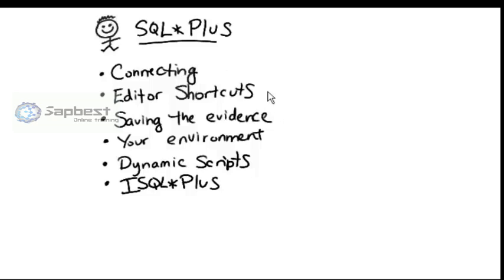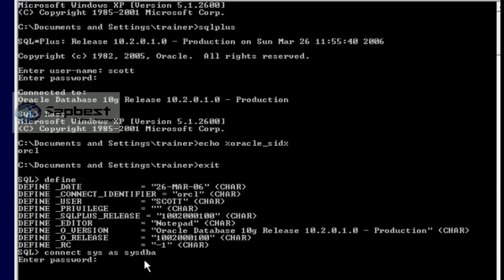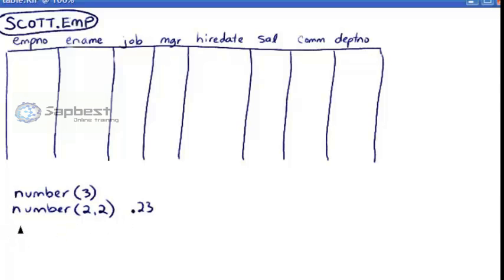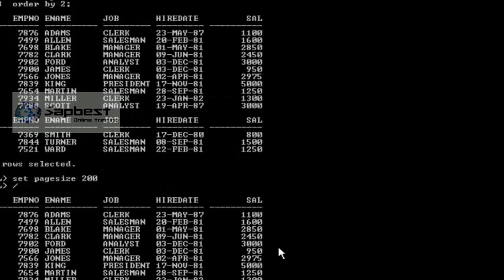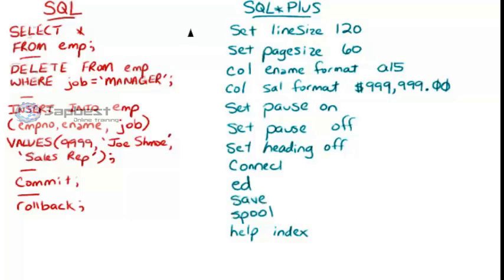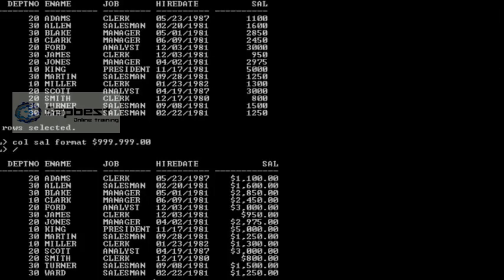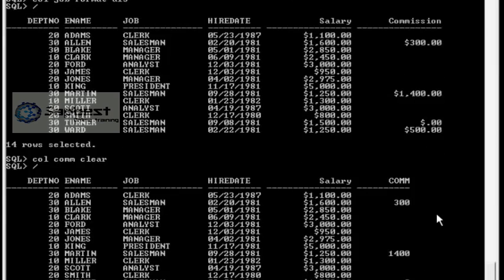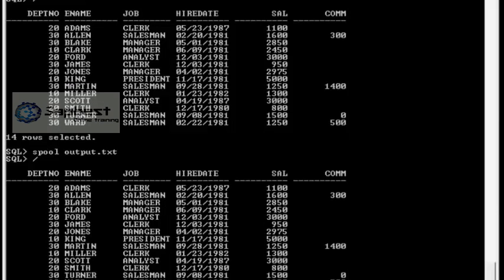ORACLE PLSQL ONLINE TRAINING | PLSQL TRAINING VIDEOS | PLSQL TUTORIALS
Oracle PL/SQL is a combination of SQL along with the procedural features of programming languages. Oracle PL/SQL includes procedural language elements such as conditions and loops. You can declare constants and variables, procedures and functions, types and variables of those types, and triggers. Sap Best Online Training Facility Offers Oracle PL/SQL Online Training. Our Oracle PL/SQL Trainers Come With Vast Work Experience And Teaching Skills.